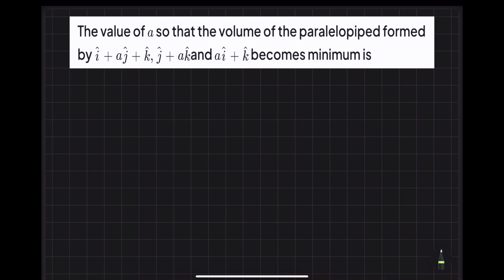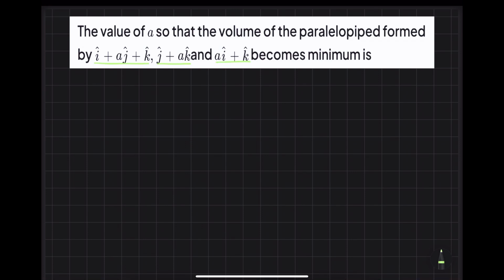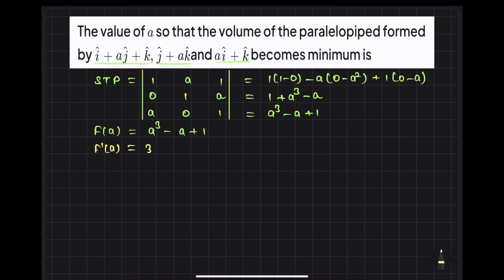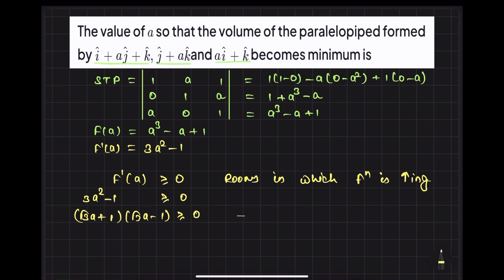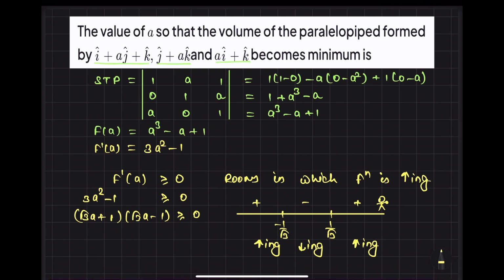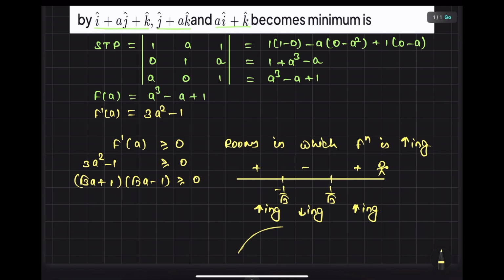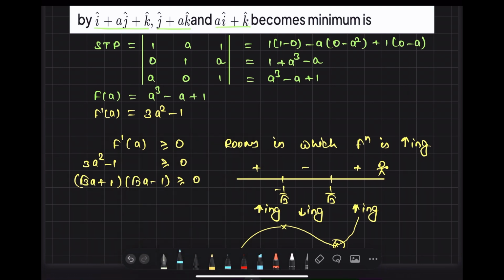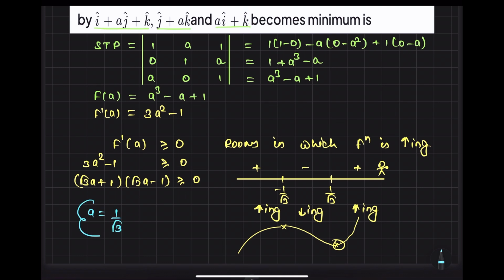E3_The value of a so that the volume of the parallelopiped formed by i+aj+k, j+ak and ai+k become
📌 Suitable For
✔ JEE aspirants
✔ Olympiad learners